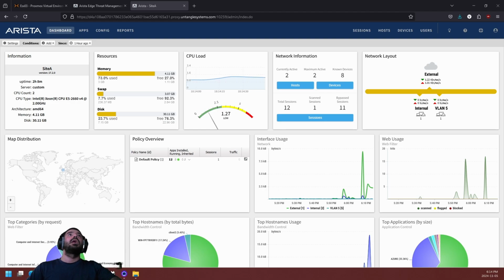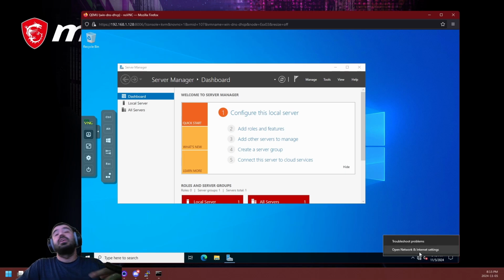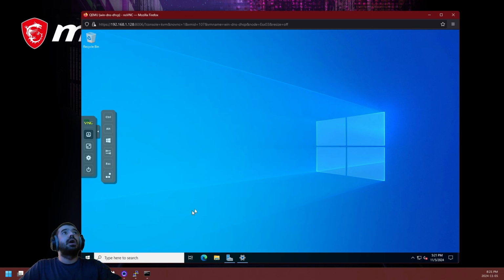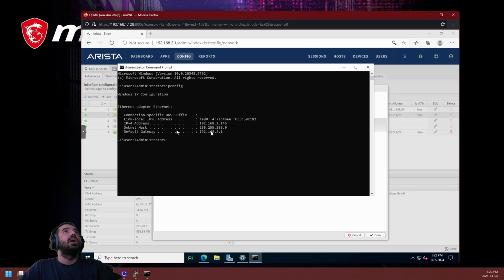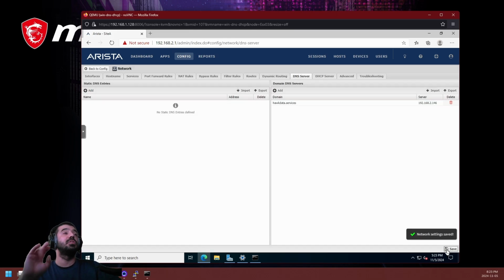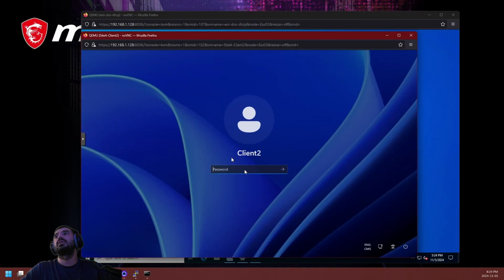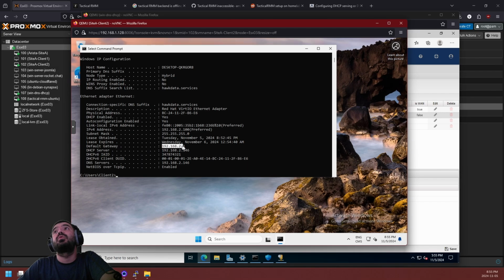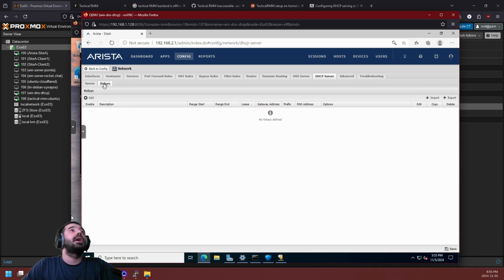Alternative to PFSense - Arista NGFW - RELAY DHCP and DNS Explained! - Basic walkthrough - 60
This is a brief demonstration of how-to configure a relay DNS and DHCP services for the Arista NGFW appliance.

2 Virtual machines are used.

Once set up, I demonstrated functionality.